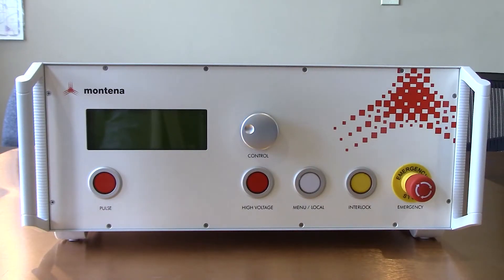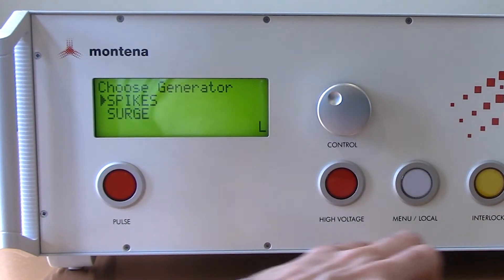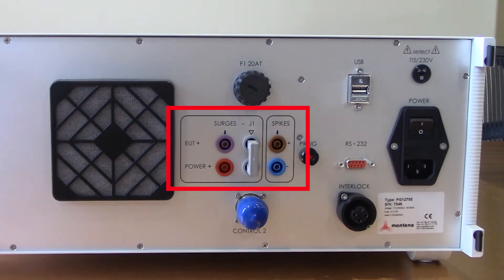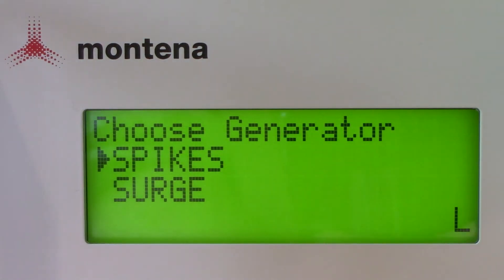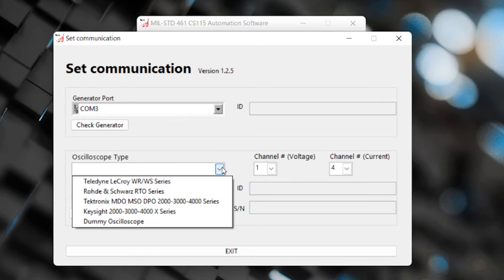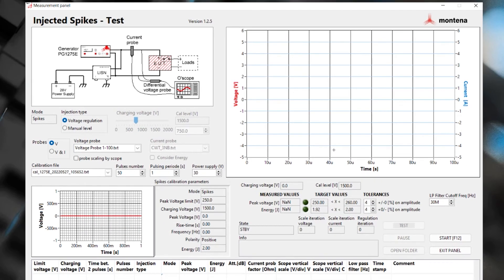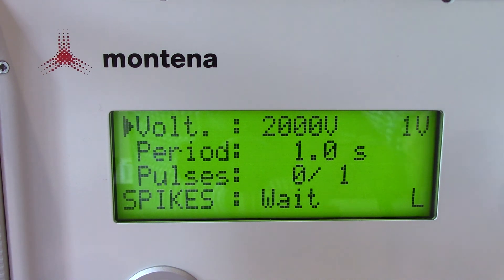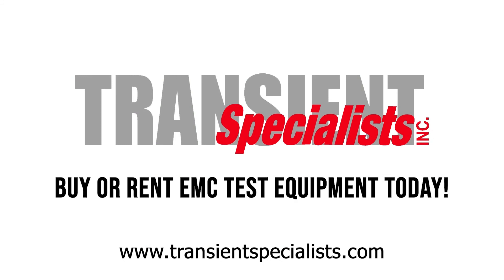Montena PG1275E - Rental System Overview & Setup Guide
This video provides a walk through guide on how to setup and conduct testing with the Montena PG1275E generator in accordance with MIL-STD-1275 . Rent the PG1275E here:

The video includes setting up the Montena generator for both spike and surge testing as well as waveform verification. It includes modifying testing criteria both through the front panel and Montena automated software.

Transient Specialists offers rentals of both the transient component of MIL-STD-1275 as well as a variety of other equipment.

0:00 - Introduction
0:44 - Front Side of Generator
2:42 - Back Side of Generator
3:53 - Changing Testing Criteria with Display
5:23 - Montena Automation Software
9:26 - Quick Waveform Verification
11:00 - Closing Remarks